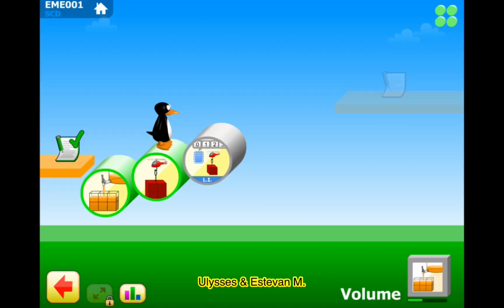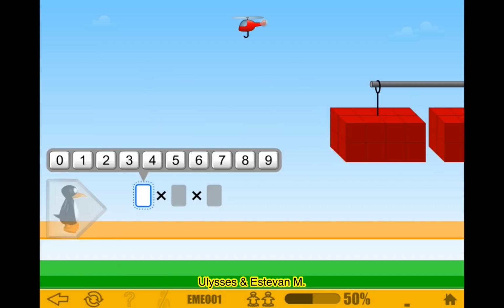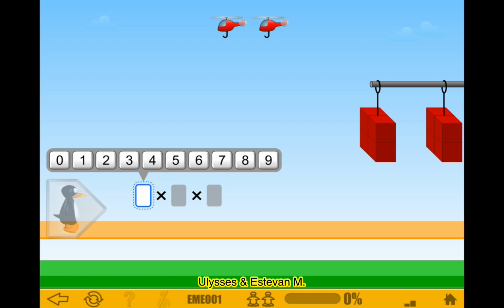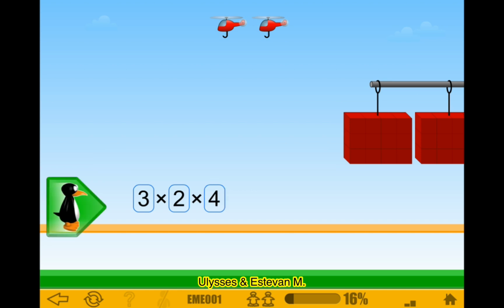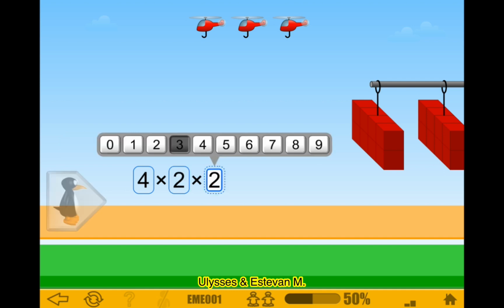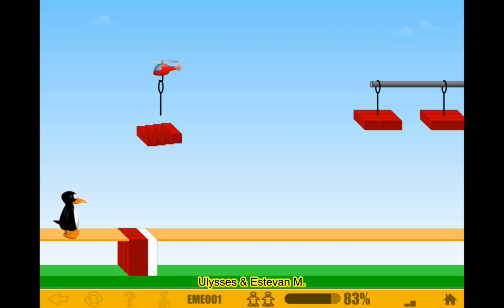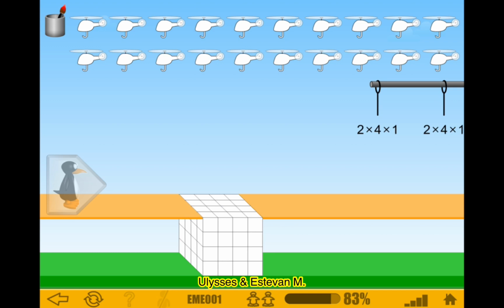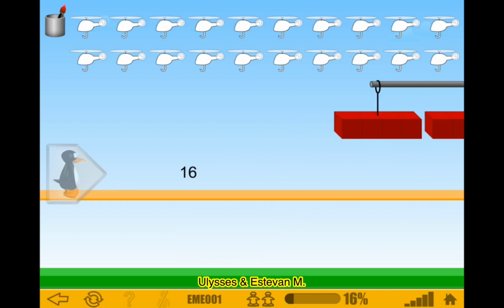Volume (Part 3) - 5th Grade ST Math With JiJi The Penguin